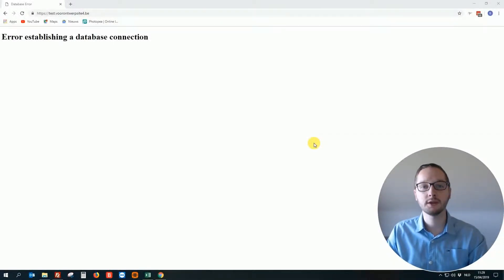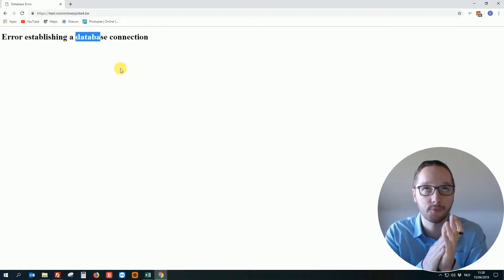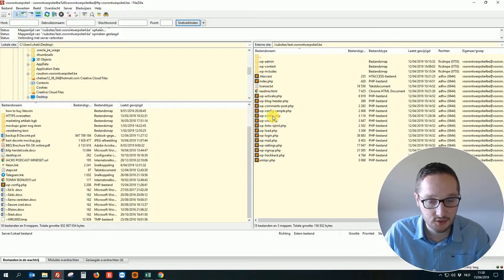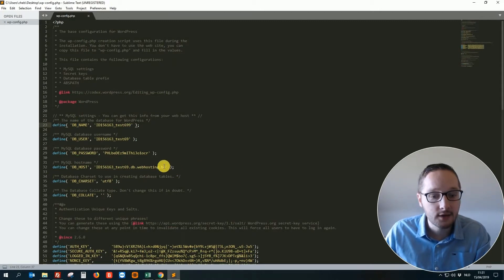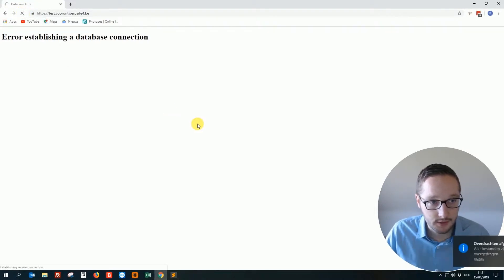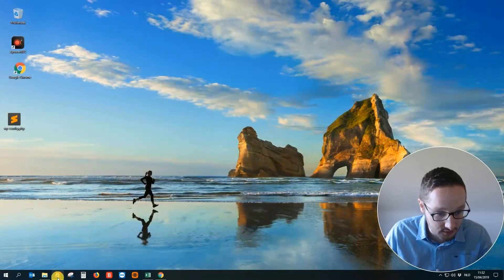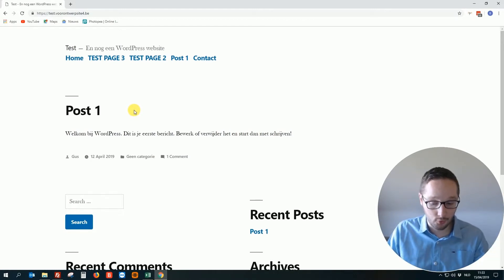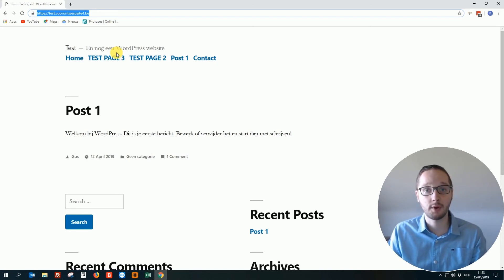How to fix the error establishing a database connection in Wordpress Tutorial